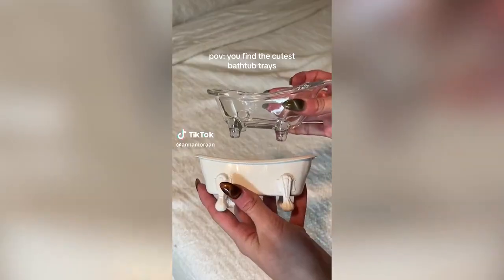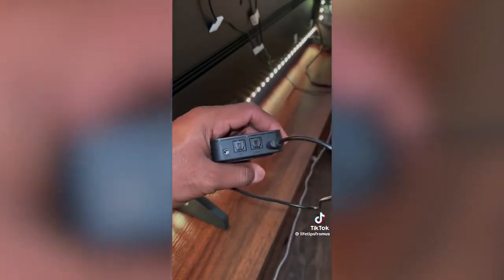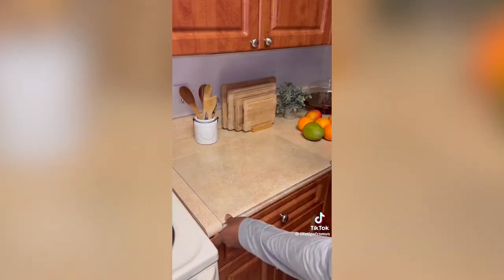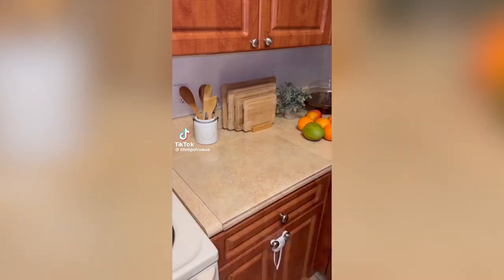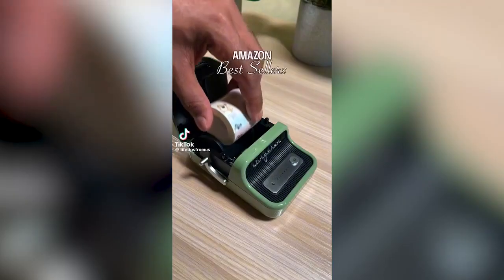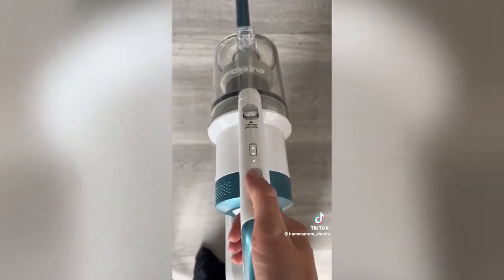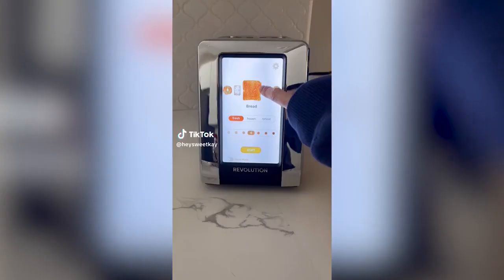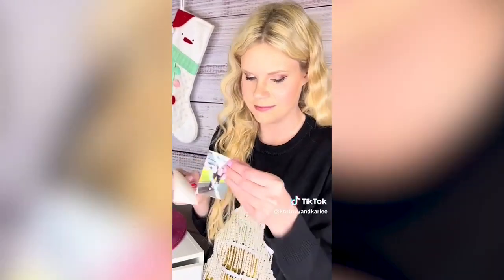TIKTOK AMAZON FINDS # 21 | Amazon Favorites | Amazon Must Haves with links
00:00 - Glass Bathtub Soap
Bathtub soap

00:13 - Upholstery Cleaner

01:01 - Baking Set
Multilayer Nonstick
Crystal Honey Jar
Cabinet Lights
Pasta Strainer
Drink Holder
Spoons Set

02:06 - Golvery Bluetooth 5.0 Transmitter

02:42 - Critter Catcher
Katcha Acrylic
Mouse Traps

03:22 - SpaceAid WrapNeat
SpaceAid Bag

03:55 - Juicer Machine
Slicer Cutter
Cutting Board
Pots and Pans
Digital Air Fryer

04:46 - Tineco Floor ONE S5
Tineco Floor ONE S3

05:11 - SpotClean Pet Pro

05:55 - Puck Lights

06:25 - Acrylic Large Cutting Board

06:51 - Photo Printer

07:15 - Winfield 3 DLX
Rockland Irvine
Samsonite Omni
Samsonite Centric
Traveler's Choice Pagosa

08:01 - Mini Fridge

08:43 - Label Maker

09:11 - Cabinet Lighting

09:38 - Aluminium Luggage

10:08 - SPLENDA Liquid Water

10:21 - Christmas Tree Scented

10:33 - Faces Light Switch

10:44 - Eureka NEC180

11:35 - Robot Vacuum

12:41 - STICKER SHIELD

13:11 - Toaster

13:55 - Roller
Table Lamp
Sol de Janeiro
Handheld Vacuum

14:09 - toaster lamp

14:19 - Robo Fish

14:33 - LIL ADVENTS

14:45 - Travel bottles

14:58 - Ice Maker

15:13 - Photo Printer